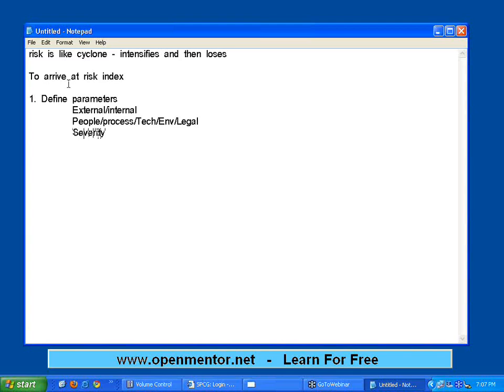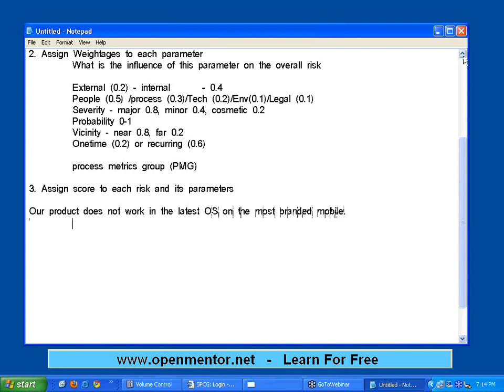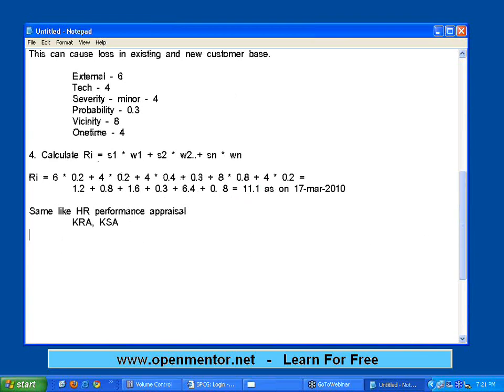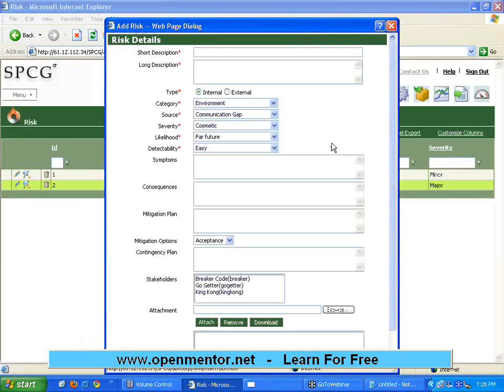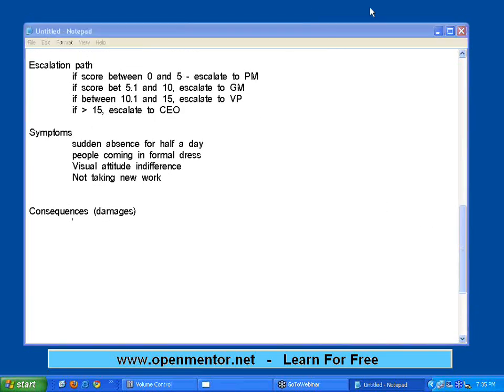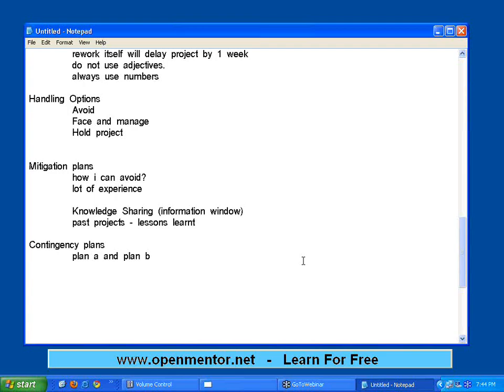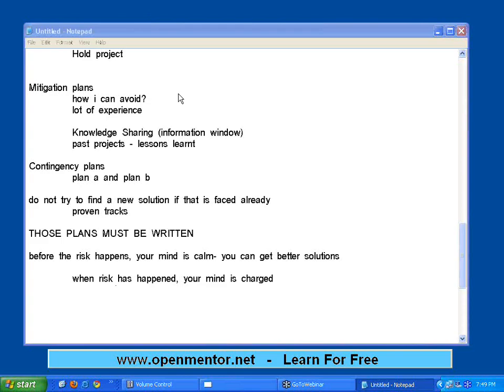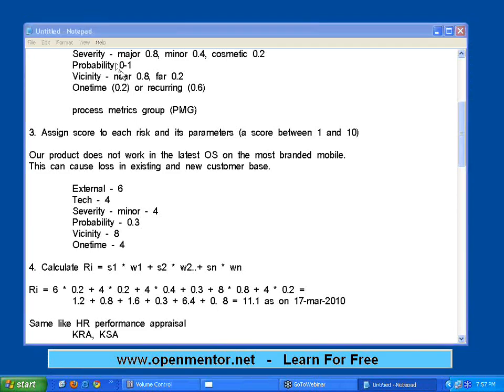Risk Management - 2 - Probability, SDLC risks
Probability of risk. Stakeholders. SDLC - phase-wise risks. Risk coefficient